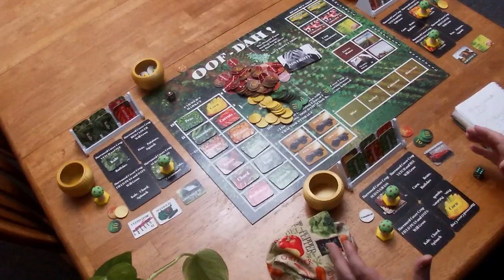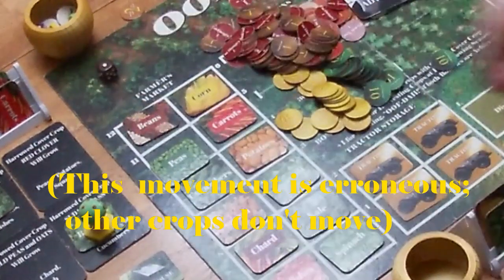OOF DAH Premium 122: Fenderdoodles on Crops